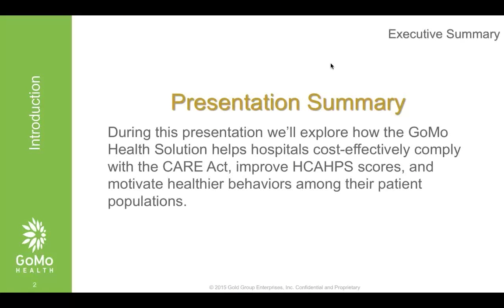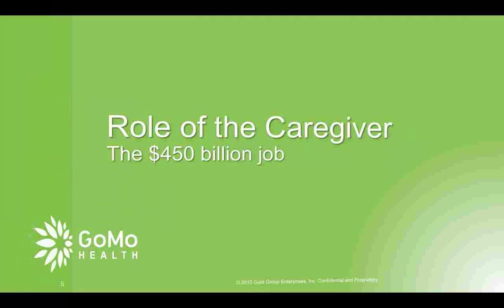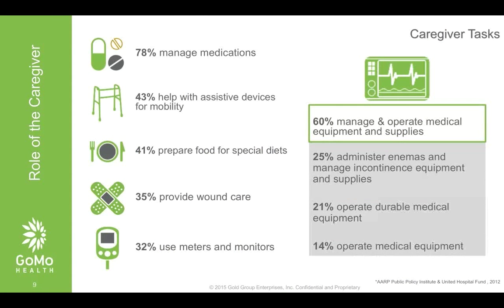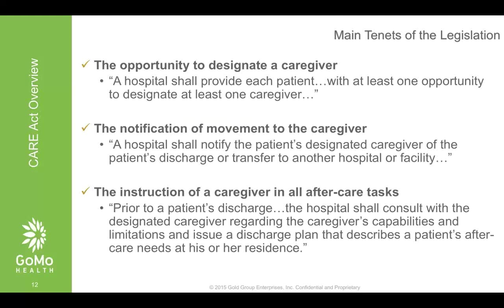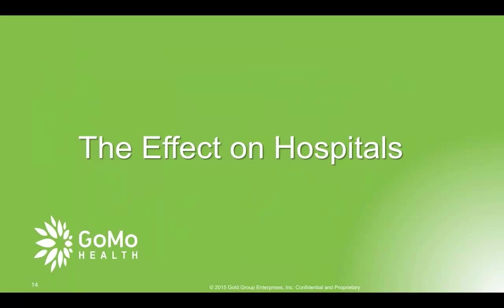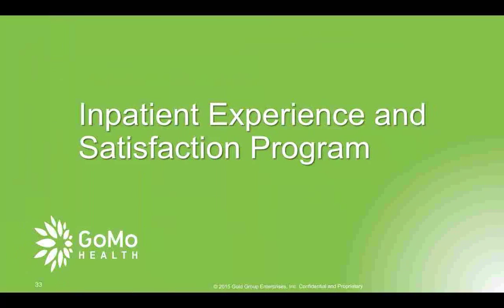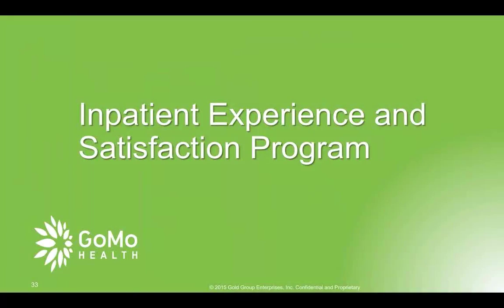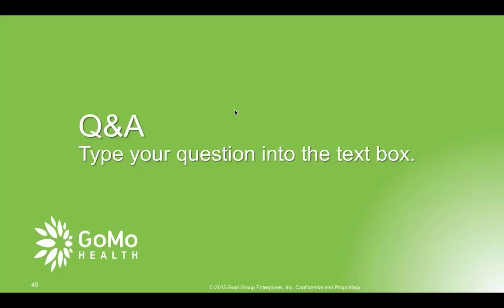Seminar: Cost-effective Solutions for Complying with the CARE Act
Is your hospital ready for the Caregiver Advise, Record, Enable (CARE) Act? An effort spearheaded by AARP, the law requires hospitals to recognize the role of the caregiver and provide them with the necessary resources to deliver care after a patient has been discharged. Now that the law is being passed in a number of states, including New Jersey, what does this mean for hospitals and how can they comply with these new standards without breaking the bank?

Bob Gold, CEO of GoMo Health, and other members of his team led a seminar June 9th, 2015 focused on how technology can be used to cost-effectively comply with the CARE Act, increase HCAHPS scores, and motivate healthier behaviors among patient populations.

During this seminar attendees learned:

-How the CARE Act is affecting hospitals
-Effective methods for engaging patients and caregivers outside the hospital
-Strategic communications and mobile engagement tactics
-How to integrate human and digital interactions into one conversation